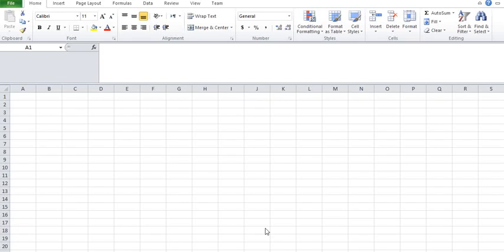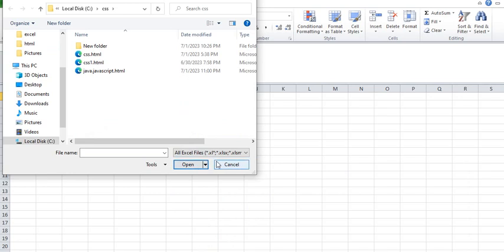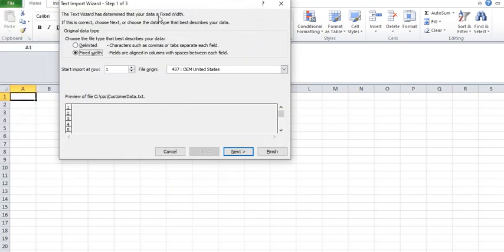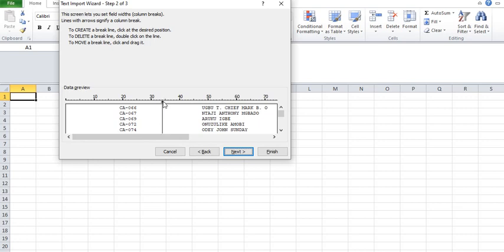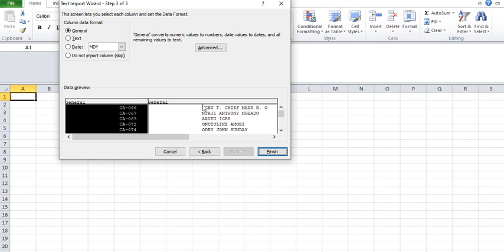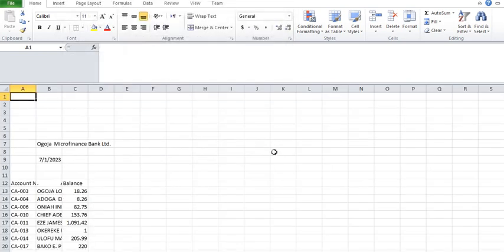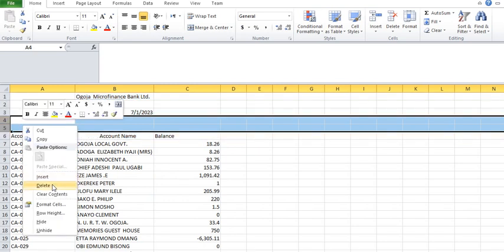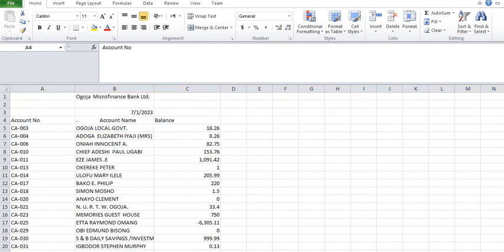how to convert text file to excel file